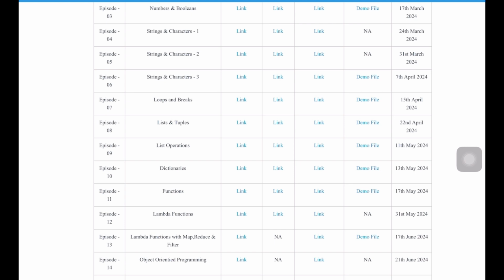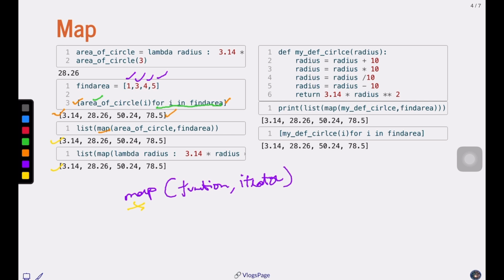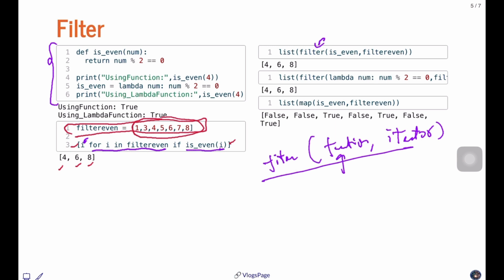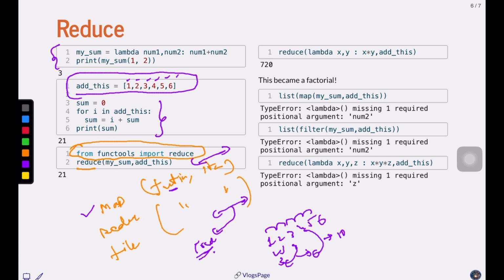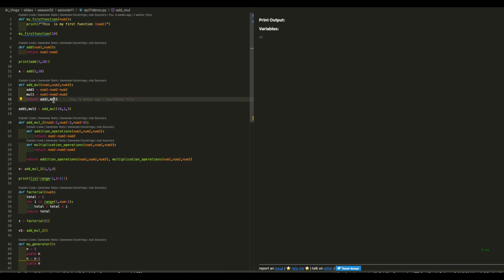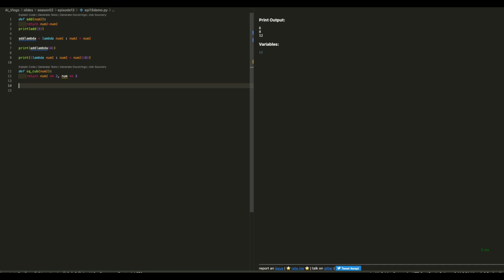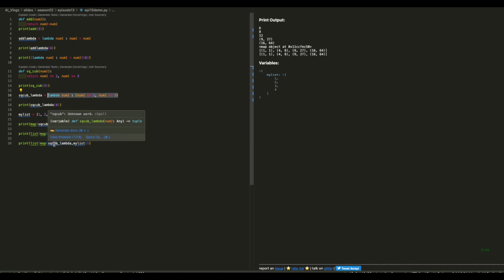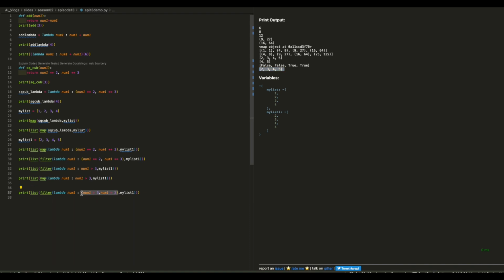Introduction to Python Programming | Season - 02 | Functions with Map, Filter & Reduce | Episode 13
Episode 13 -  Functions with Map, Filter & Reduce